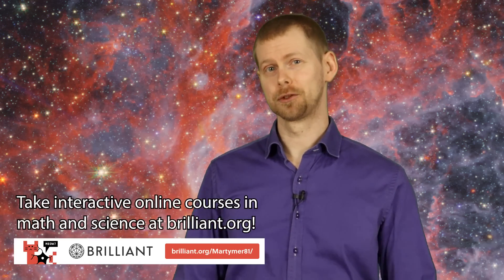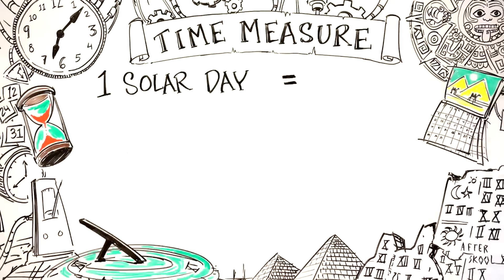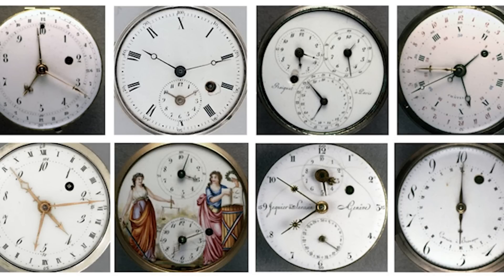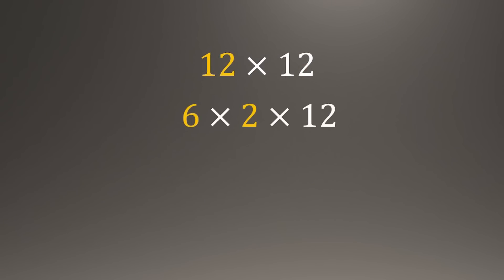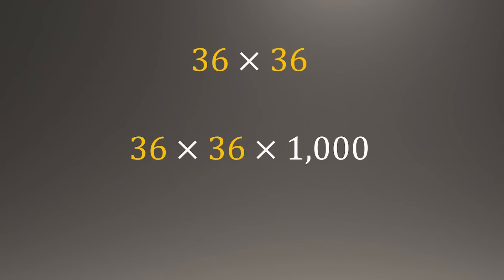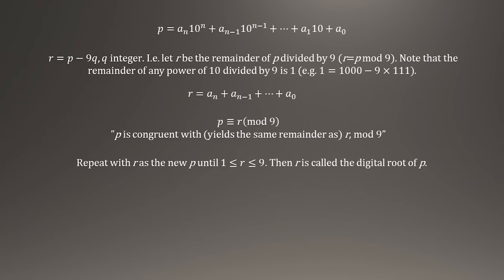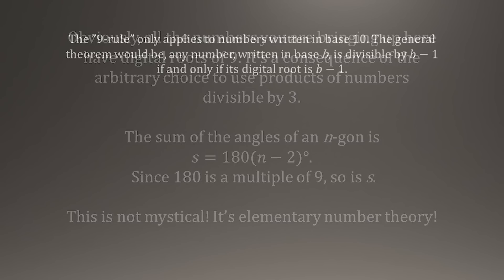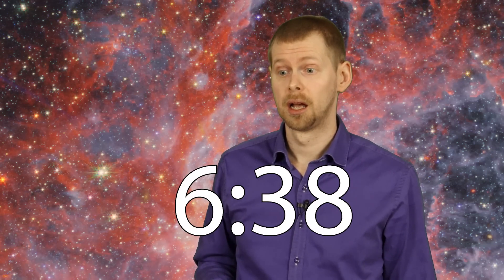Not So Hidden Mathematics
To try everything Brilliant has to offer—free—for a full 30 days, .

After Skool is an odd channel... One minute, they're an educational channel, fighting the good fight against misinformation; the next... well, this. Spirit "Science" level "sacred mathematics" woo.